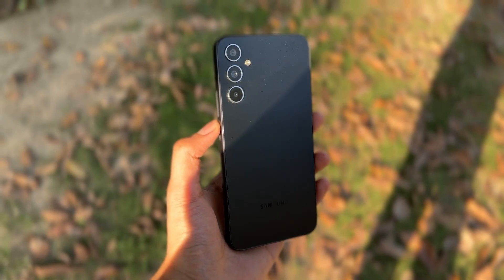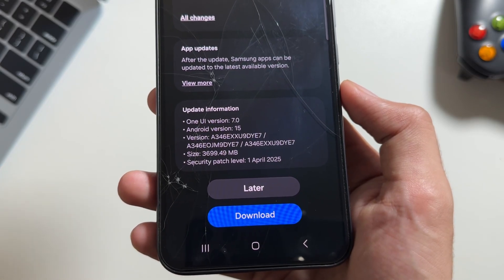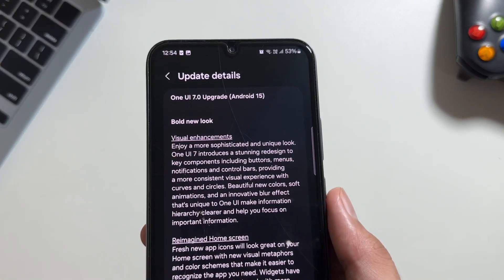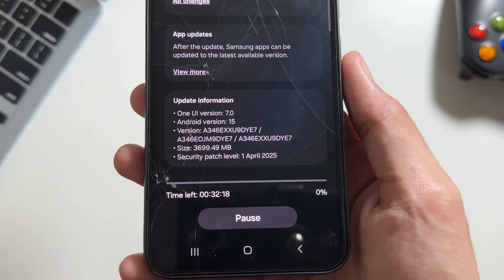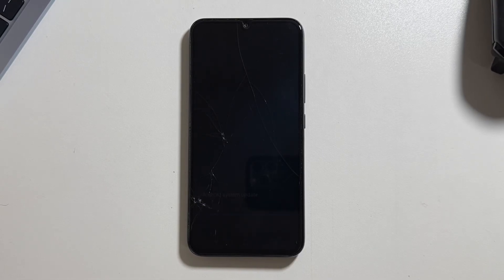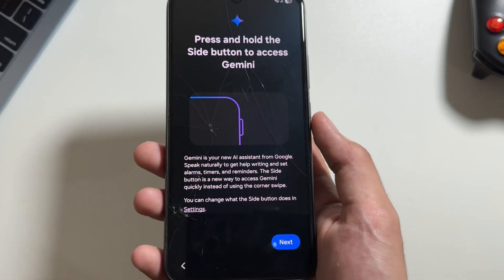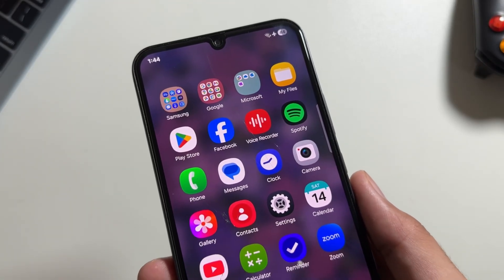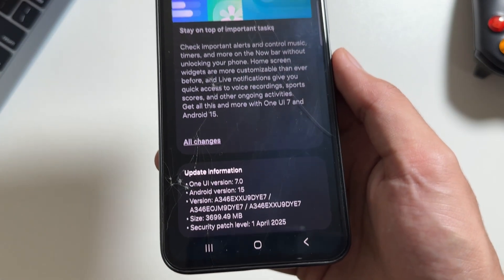Galaxy A34 - How To Install OneUi 7 Update!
So this is how you can install the one ui 7 update on your Galaxy A34